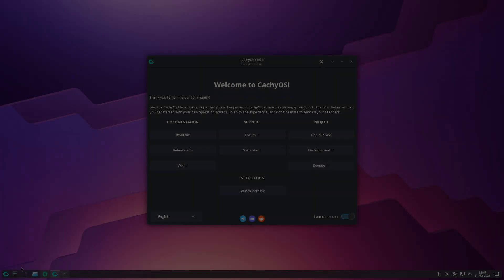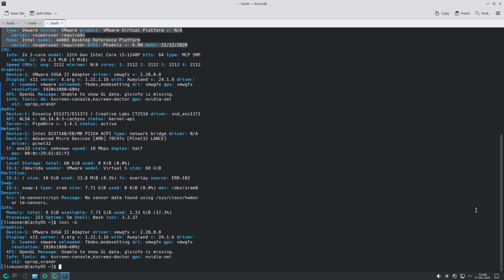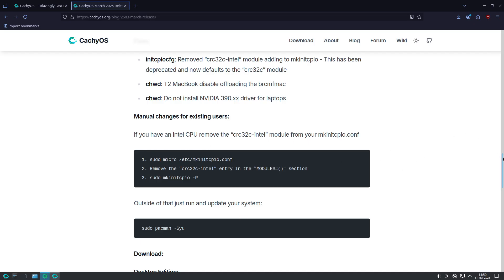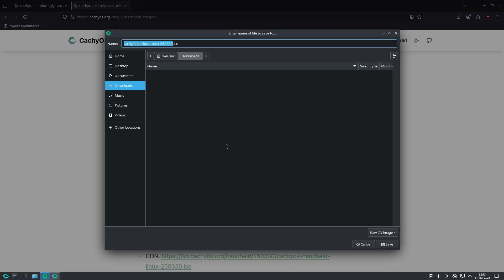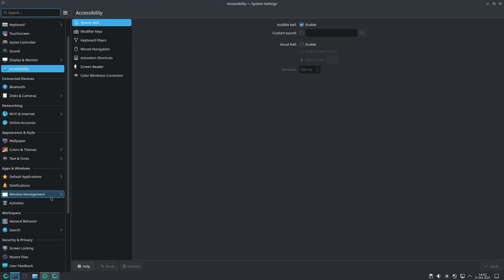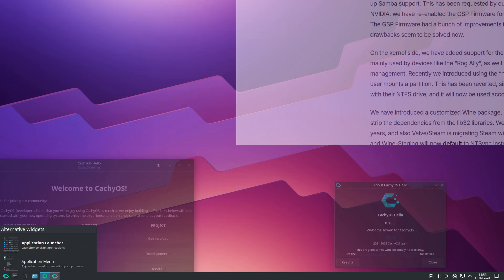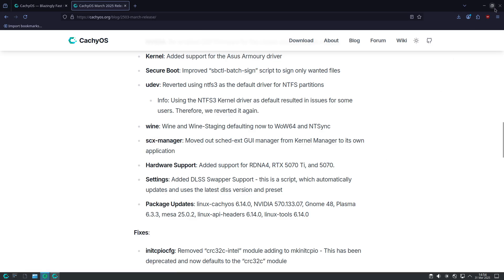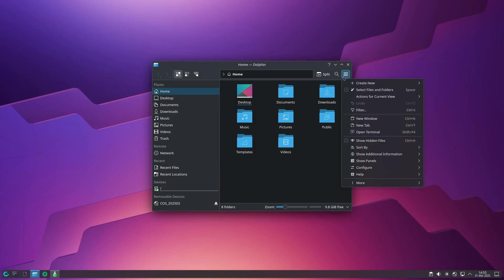CachyOS March 2025: Limine, ASUS & DLSS Innovations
Explore the latest CachyOS March 2025 release packed with powerful updates! This video dives into the new Limine bootloader—compatible with both BIOS and UEFI—featuring direct BTRFS snapshot support for seamless system recovery. Learn about enhanced hardware support including the ASUS Armoury driver for optimal fan and power management, and find out how the re-enabled NVIDIA GSP Firmware is boosting graphics performance. We also cover Samba settings for easy file sharing, along with innovative Wine improvements using WoW64 and NTSync for better compatibility and speed. Whether you’re a Linux enthusiast, developer, or gamer eager to leverage RDNA4 graphics and the RTX 5070 series, this guide breaks down all the key features and manual tweaks you need to maximize your system’s performance.